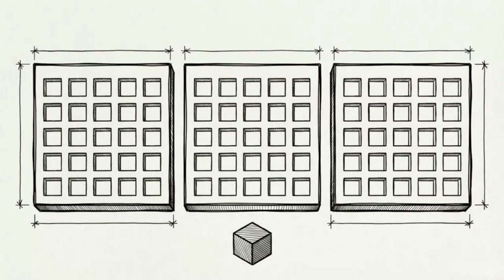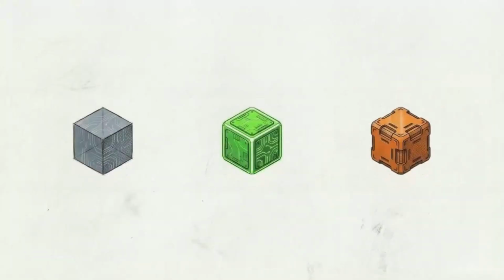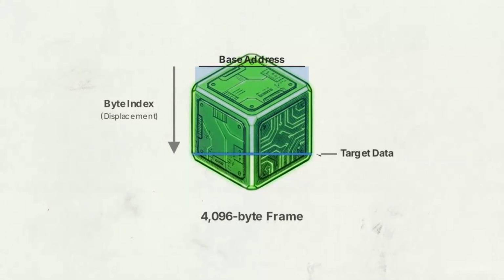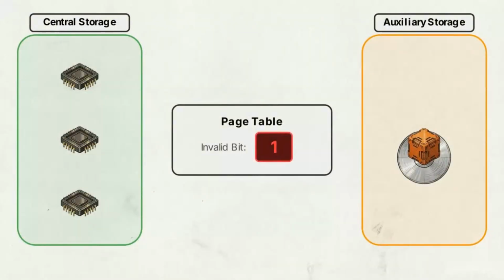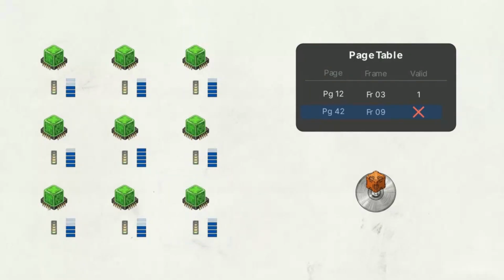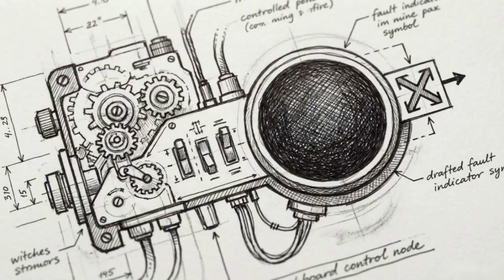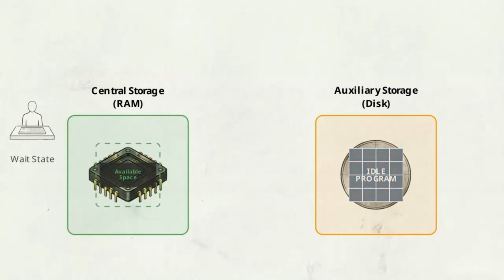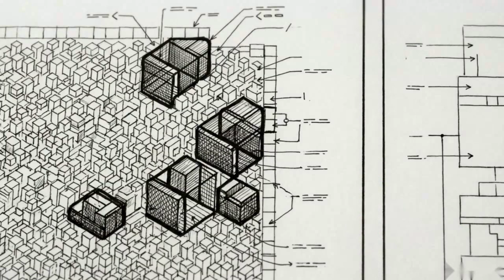Architecture of z/OS Memory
Dive deep into the Architecture of z/OS Memory in this video!
Learn how IBM’s powerful mainframe operating system manages memory efficiently to support high-performance, large-scale enterprise workloads.

In this video, we break down the key concepts of z/OS memory architecture in a simple and easy-to-understand way. Whether you're a student, mainframe beginner, or IT professional, this guide will help you understand how memory is structured and managed in z/OS.